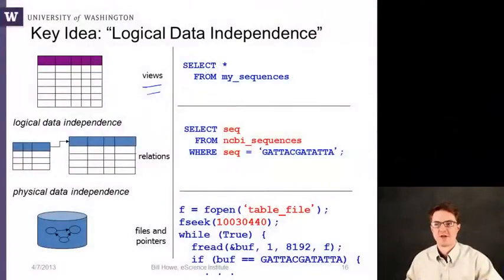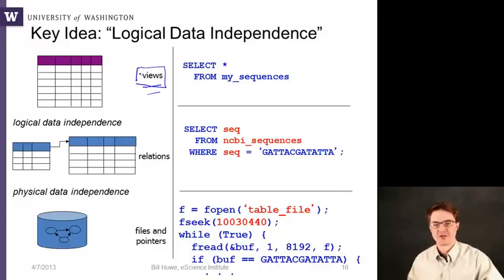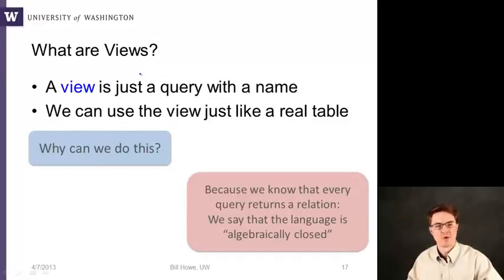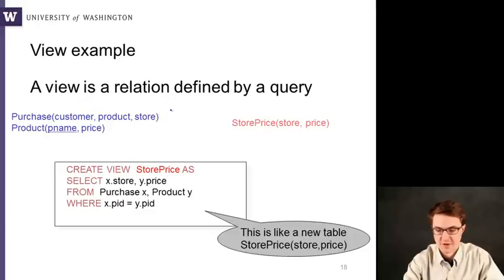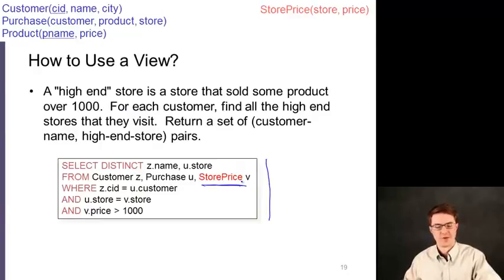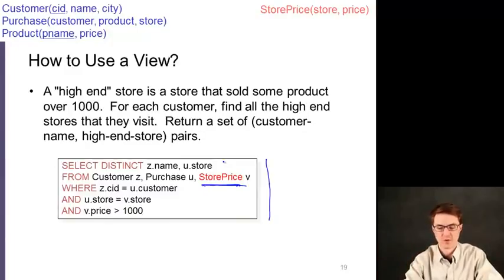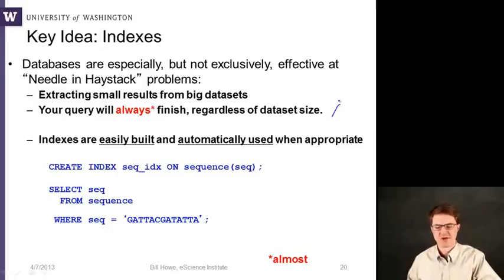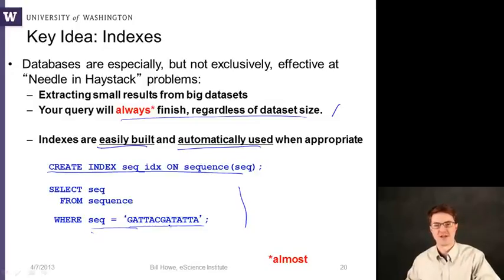2 11 Logical Data Independence 11 23